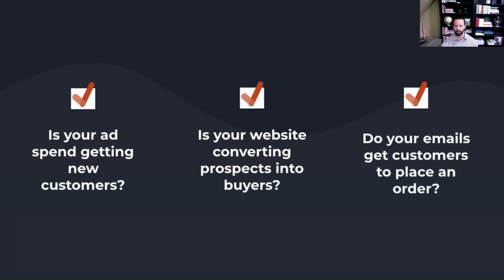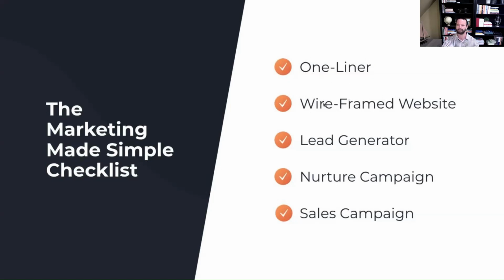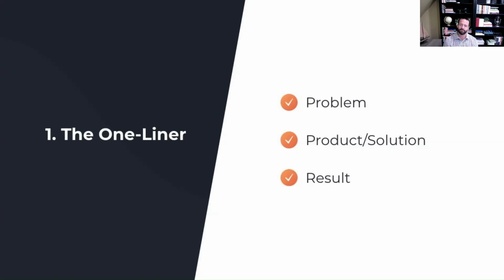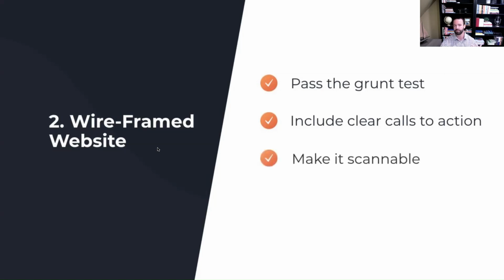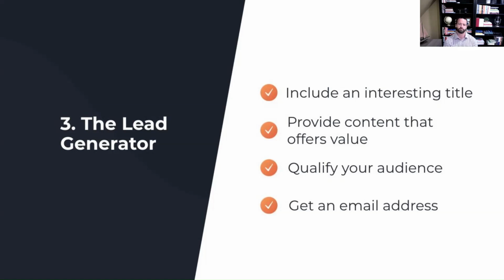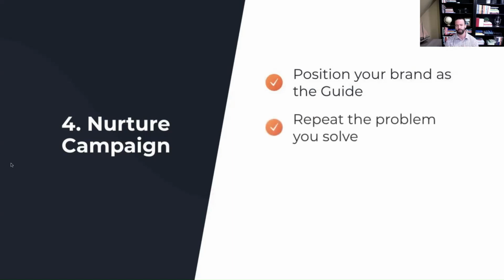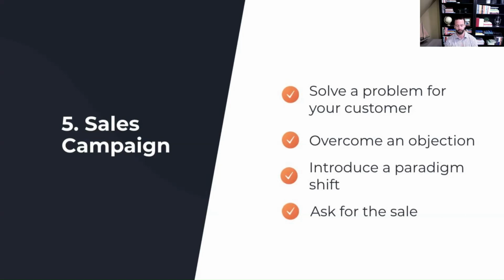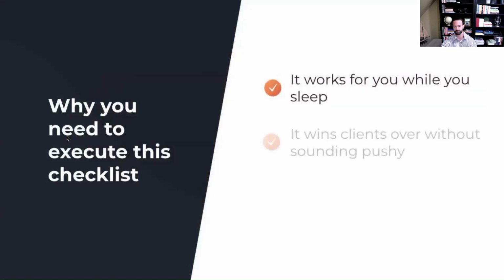Keelabs: How to Create a Marketing Plan that Works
Are you tired of your marketing strategy falling short and providing you with few to no new donors? If this sounds like a continuous problem you are running into, it is time to revamp your marketing strategy and create a system that generates results!

In this webinar, we will cover the five essential parts of a marketing strategy that you must include for your organization. We will dive into detail on each item so you can walk away knowing exactly how to transform your marketing efforts and implement a plan that works!

Don’t waste any more of your time or money on marketing without implementing the five most important parts of a marketing plan.

Learning Objectives:
- Understand what is holding you back in your marketing efforts
- Learn why your organization needs the StoryBrand marketing checklist
- Know how to improve your marketing strategy
- Learn how to implement this effective marketing plan for your organization